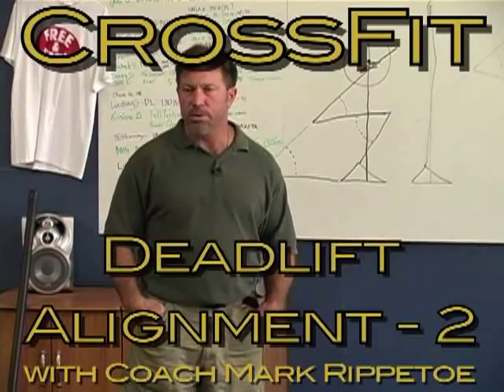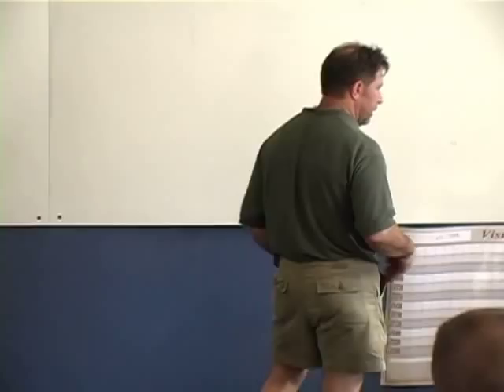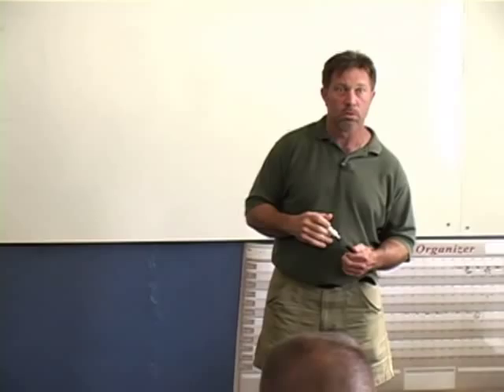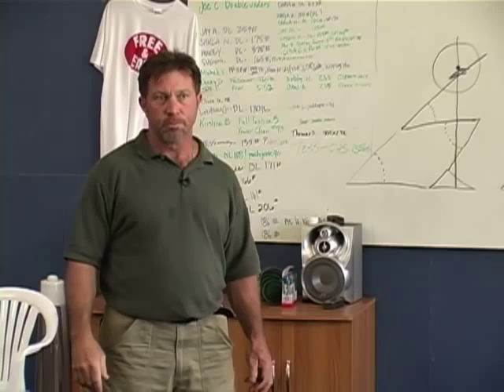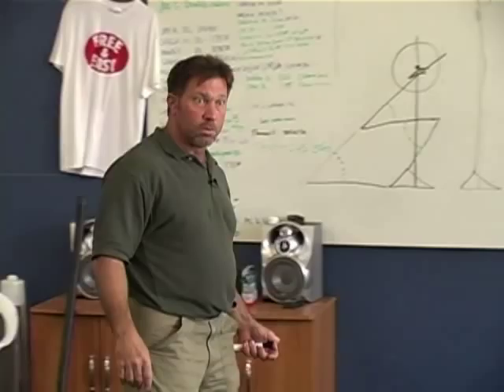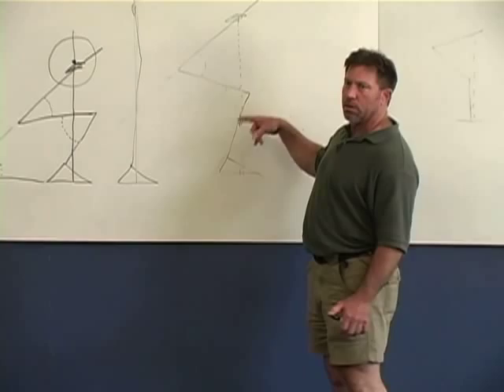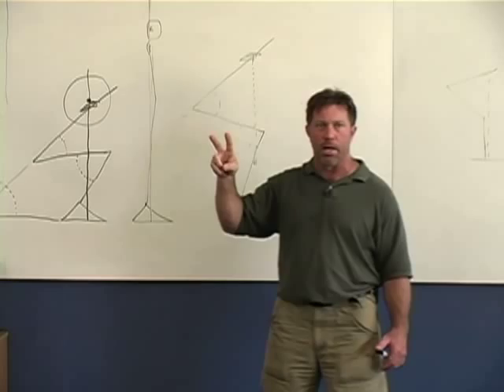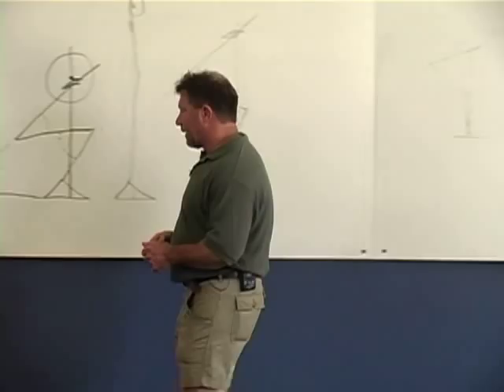Deadlift Alignment: Part 2 - Mark Rippetoe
Originally published September 21, 2007